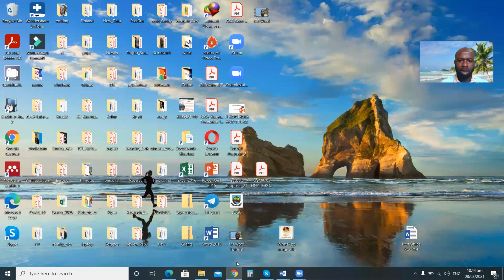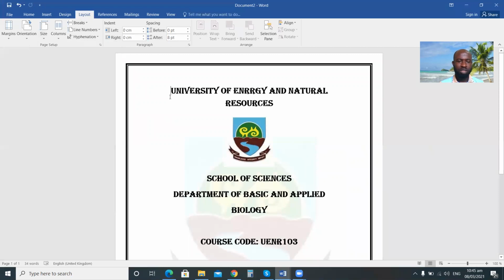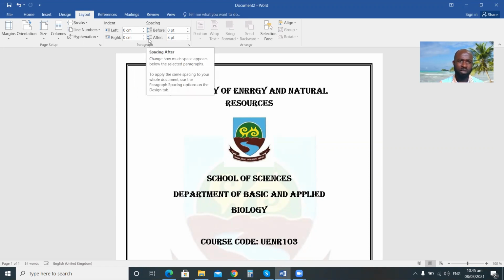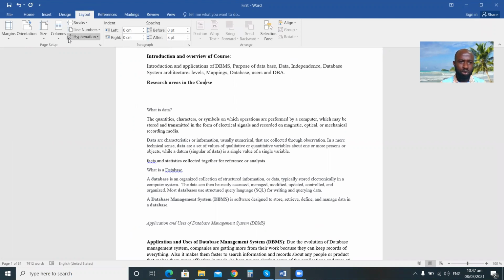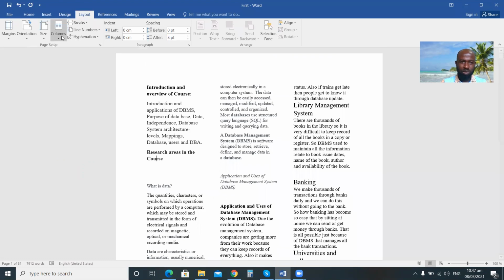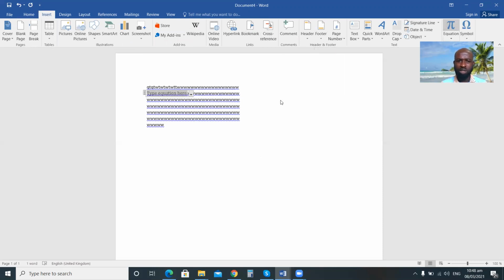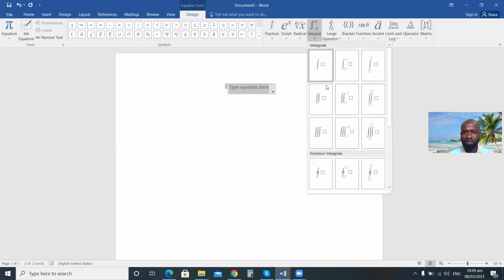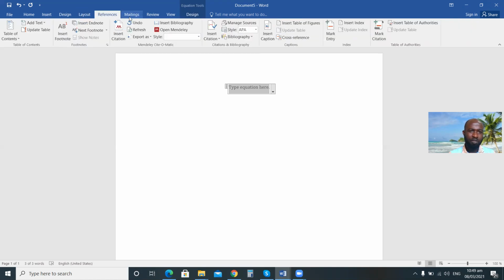MS Word 2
This is my final video on the Ms Word.